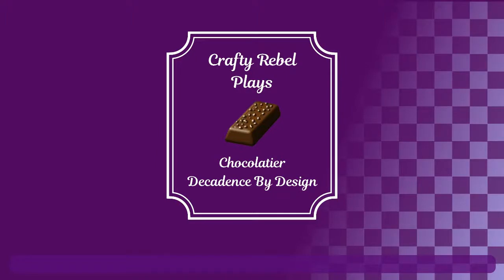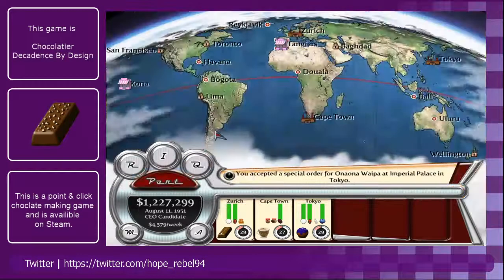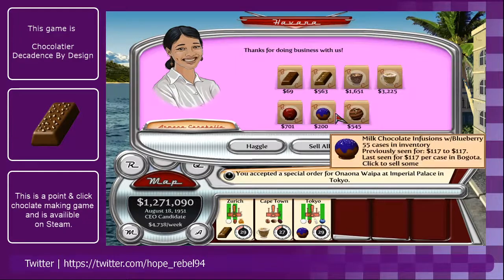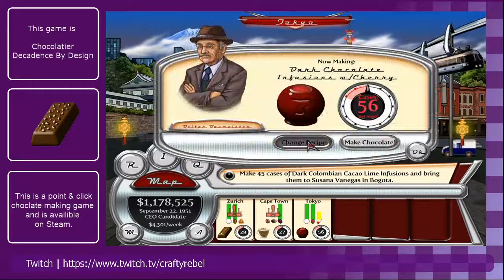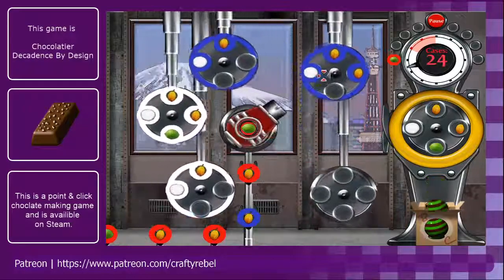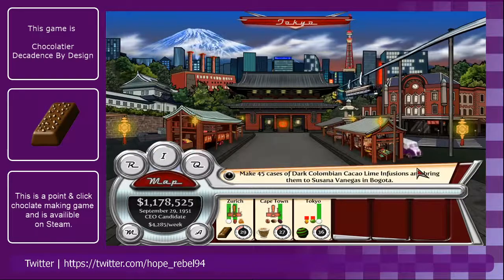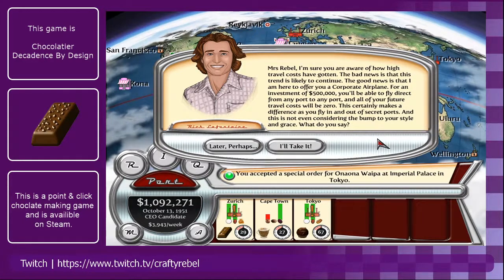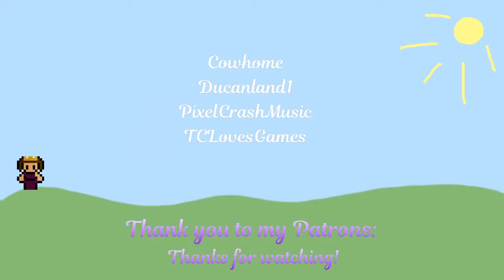Part 21. Chocolatier Decadence by Design.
Part 21 of my playthrough series of, Chocolatier: Decadence by Design.

If you'd like to see even more videos like this and support me in making them, please feel free to check out my Twitch channel